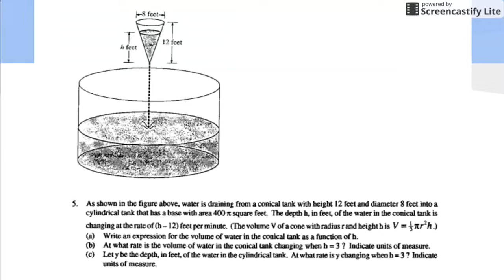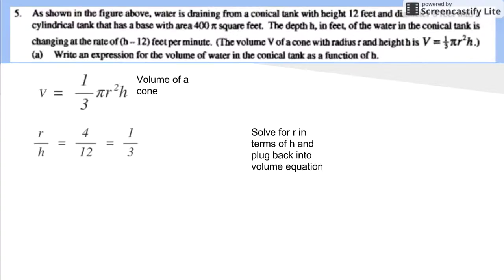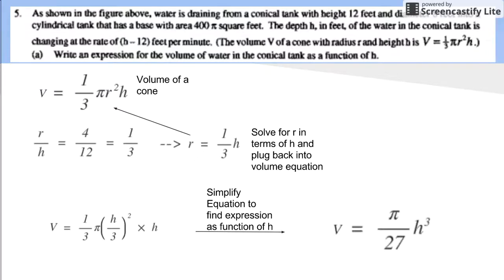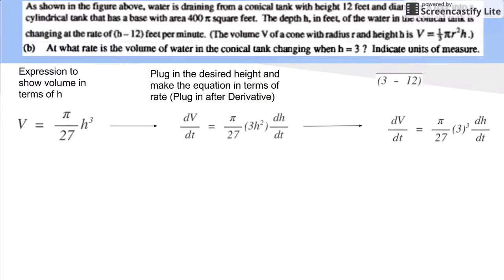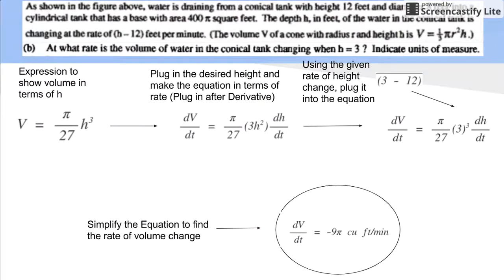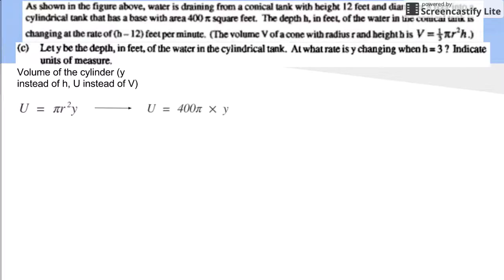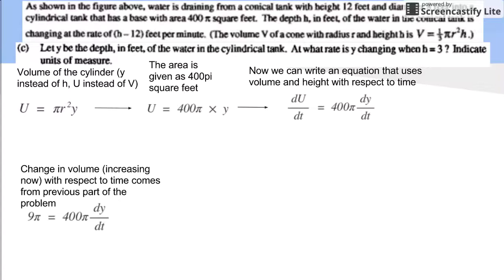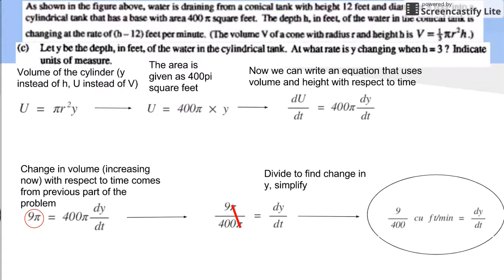AP Calculus 1995 AB FRQ Question 5